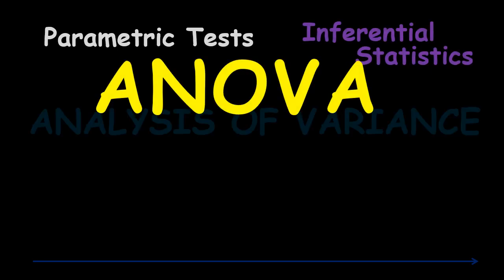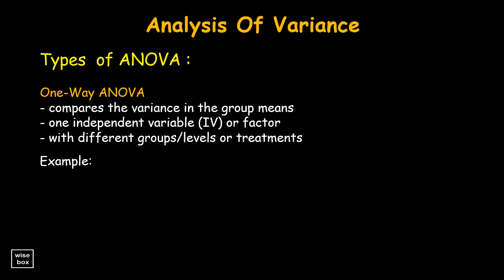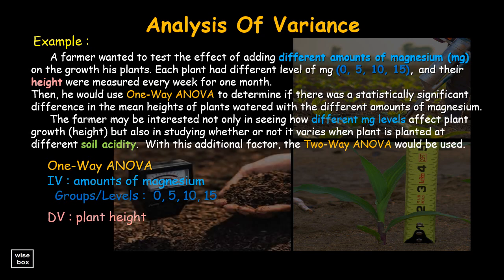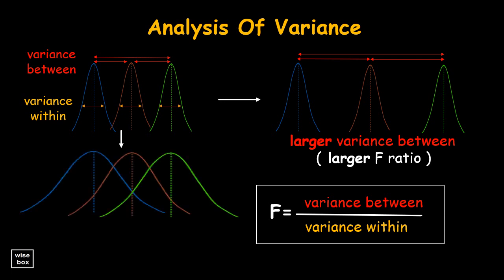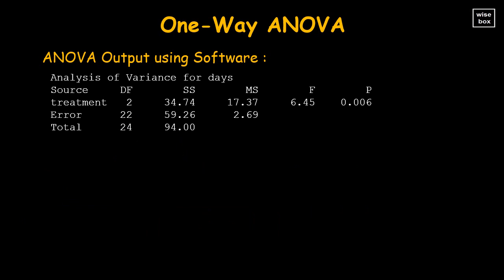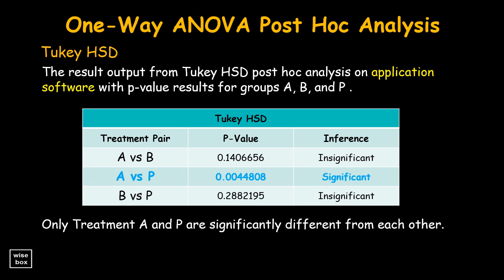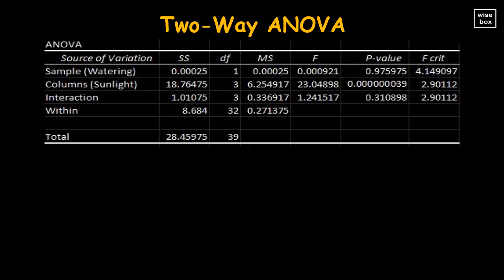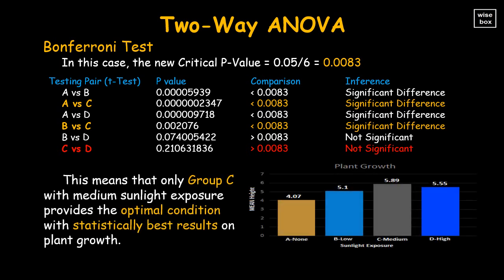Parametric Tests : ANOVA - Analysis of Variance Statistical Test Types One Way Two Way Post Hoc Test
Quantitative Parametric Tests Analysis of Variance Statistical Analysis
Examples Illustrations Formula Computation Tables
ANOVA Different Types - One-Way Two-Way - Post Hoc Tukey Bonferroni

Post Hoc Analysis
Multiple Comparison Tests
Tukey HSD
Bonferroni